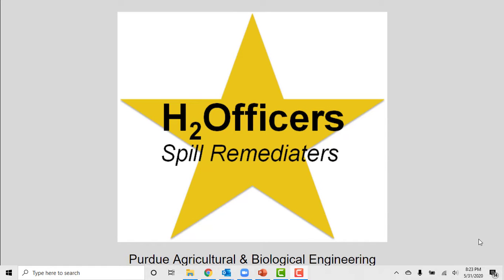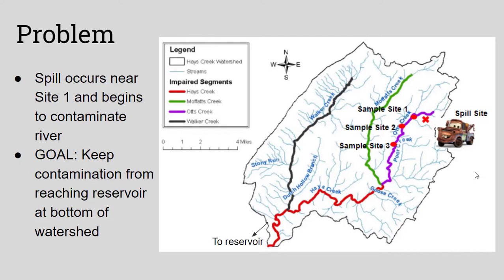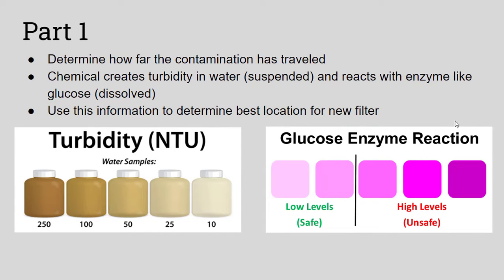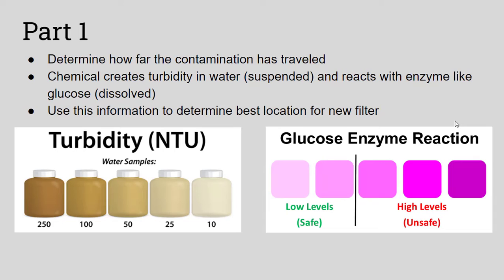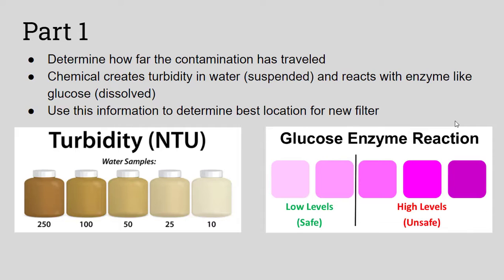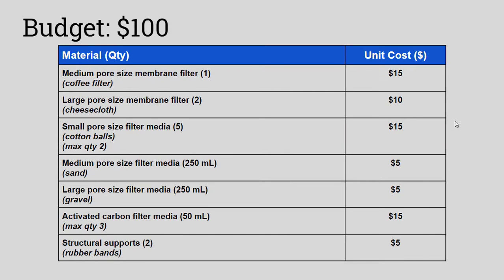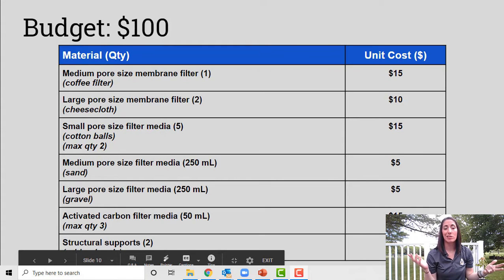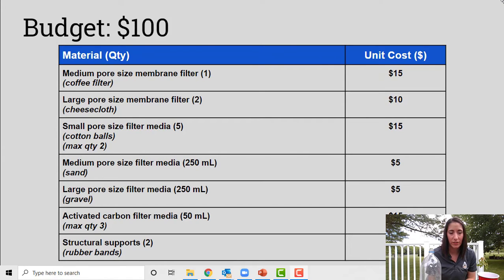Engineering Design & Filter building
Learn a little bit about environmental engineering and design and then participate from home by trying your hand at designing your own filter made with household items!